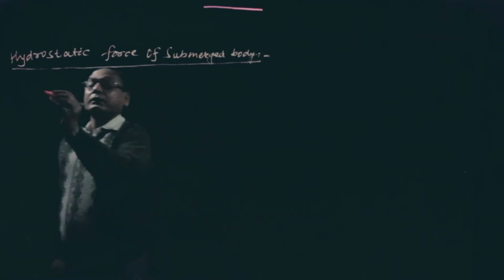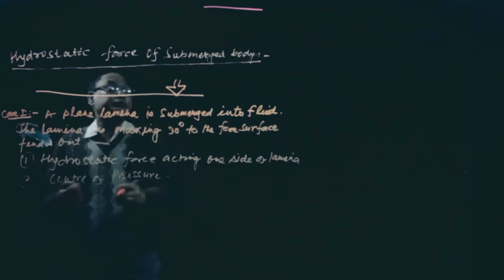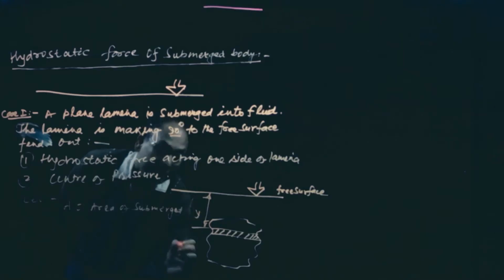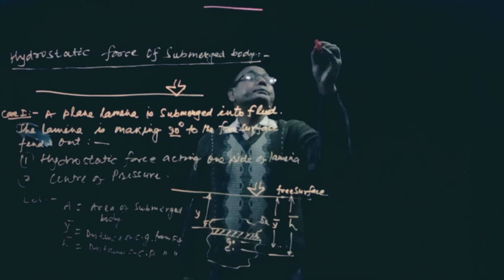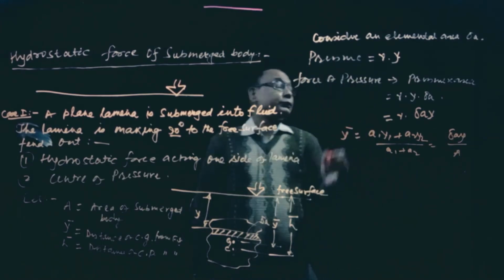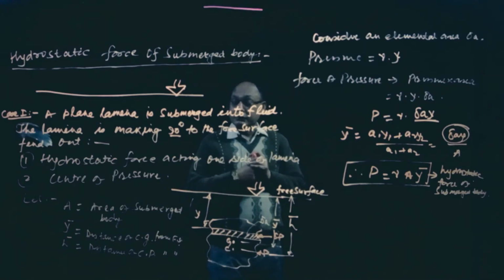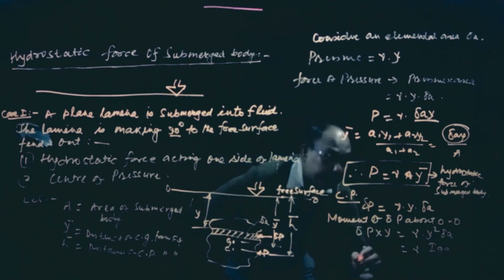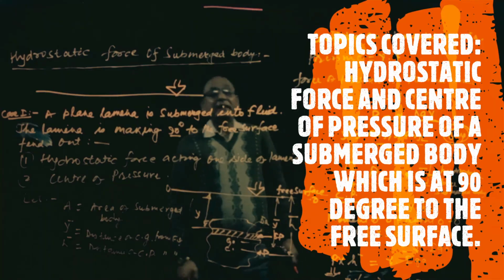FLUID MECHANICS - MECHANICAL - 4TH SEM - JBKP - Lecture 22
FLUID MECHANICS - MECHANICAL - 4TH SEM - JBKP - Lecture 22.Topic Taught : Hydrostatic force and Centre of pressure of a body making 90 degree to the free surface. This lecture is by Dr. SK Karna, Professor at JB Knowledge Park ,Faridabad.